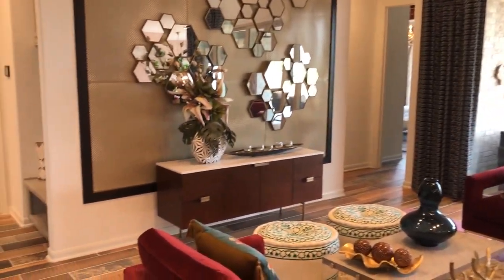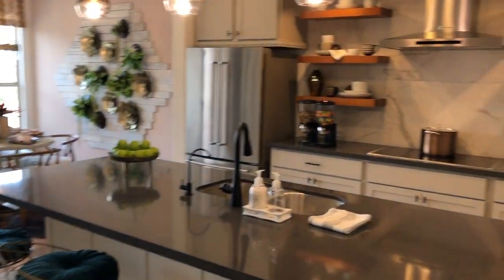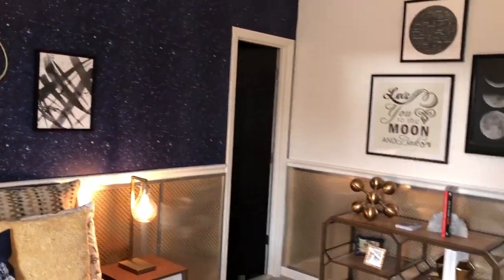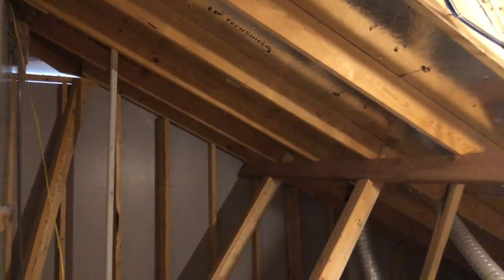Sitterle Model Home Tour, Miralomas Subdivision, Boerne Tx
Video Tour of the Sitterle Model Home In Miralomas Subdivision in Boerne Tx. For me information on the community. Please send me a text at 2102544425. I specialize in helping people relocate to the greater San Antonio area.